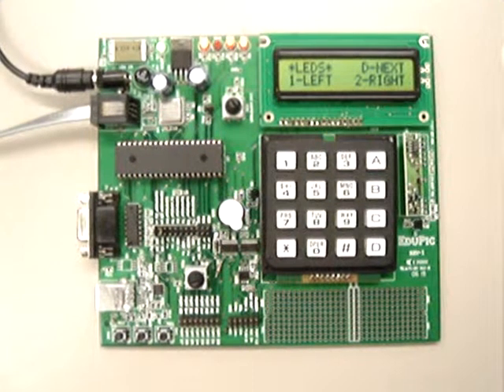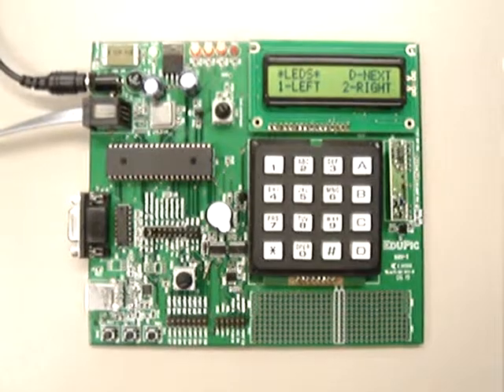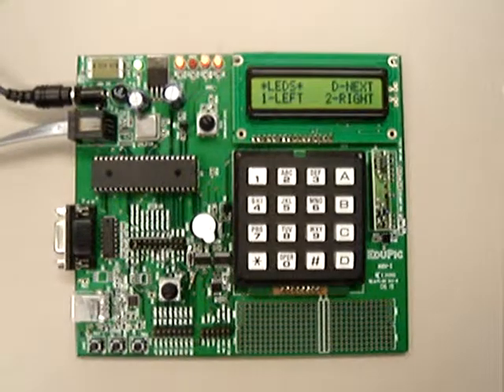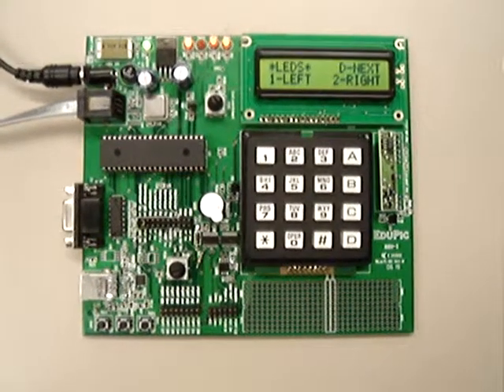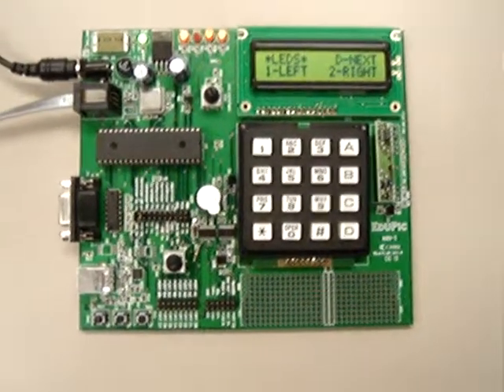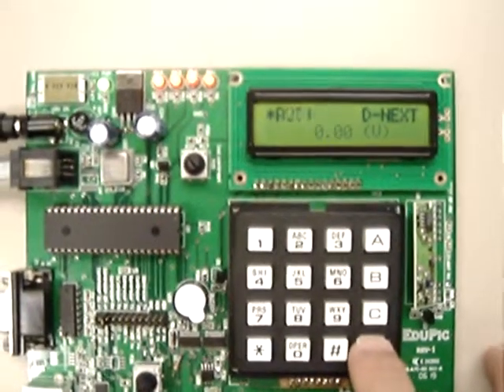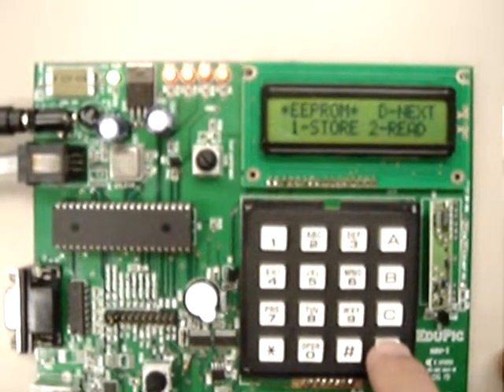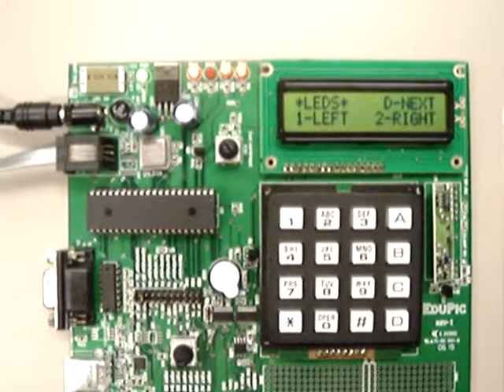Microc ontroller Board - EDUPIC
The micro controller board - EDUPIC, FREE software package. The software is written in C language using HI TECH compiler. In this video, I introduce the different testing procedures that are available with EDUPIC board.